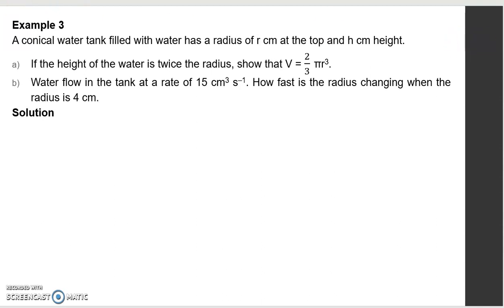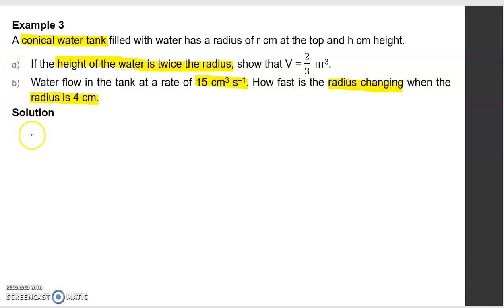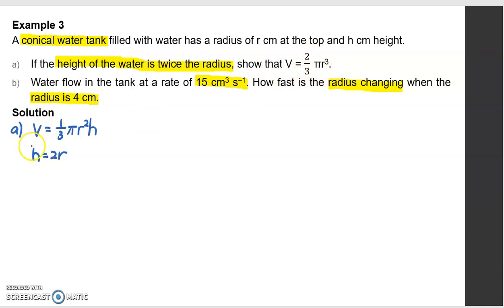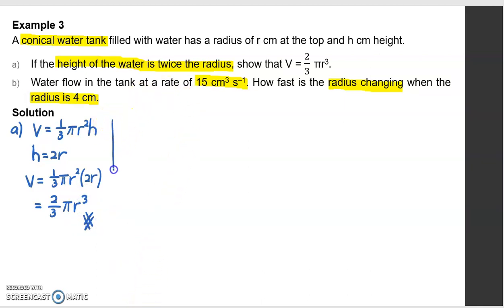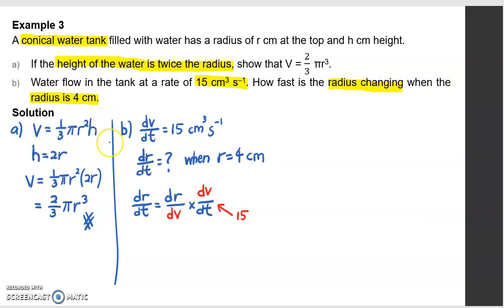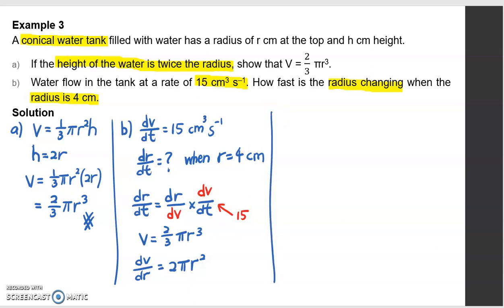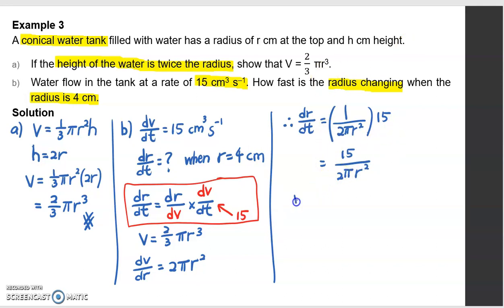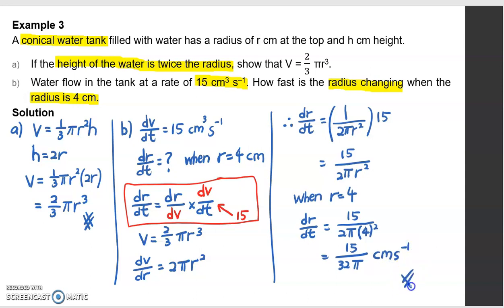25th video: MAT183 - Related Rates - Example 3